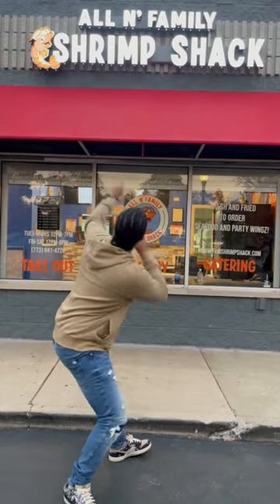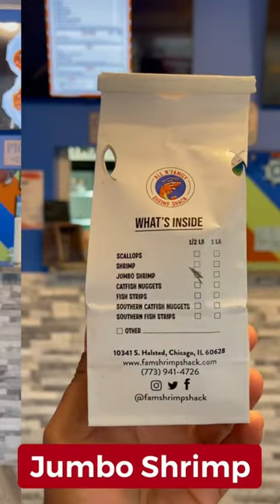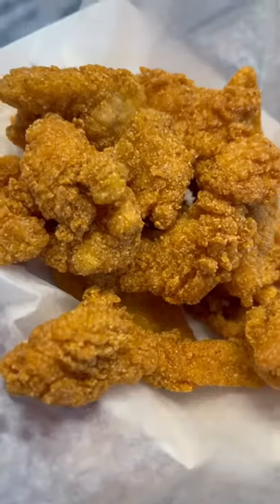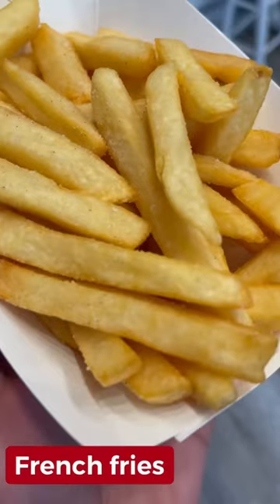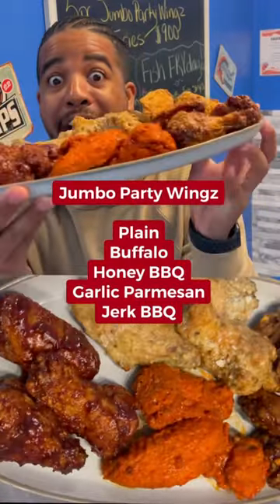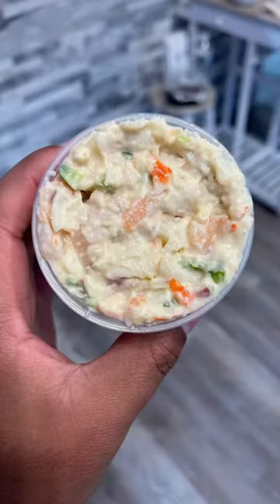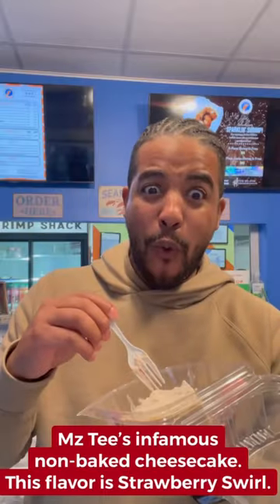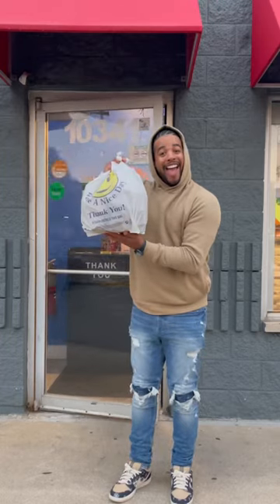BEST SEAFOOD IN CHICAGO